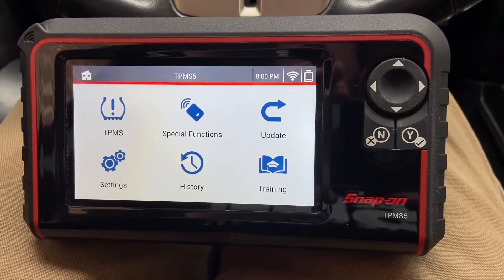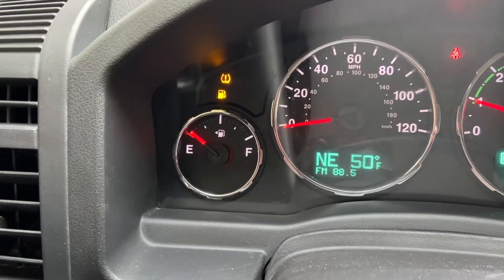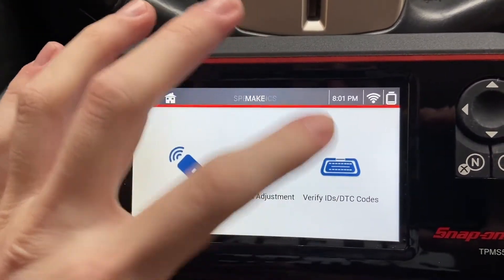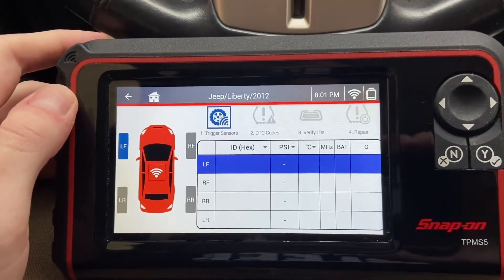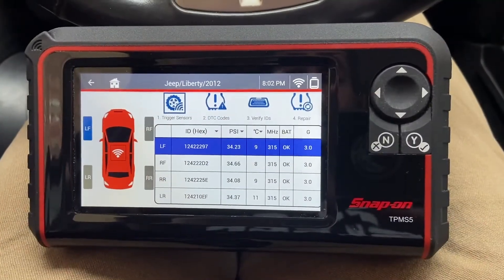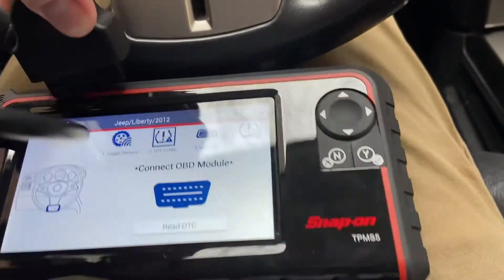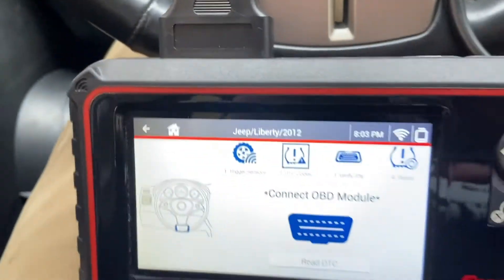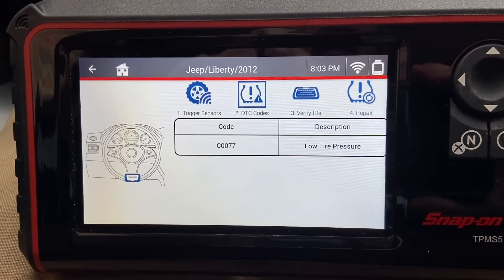Read TPMS DTCs with the Snap-on TPMS5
How to read and clear TPMS diagnostic trouble codes with the TPMS5